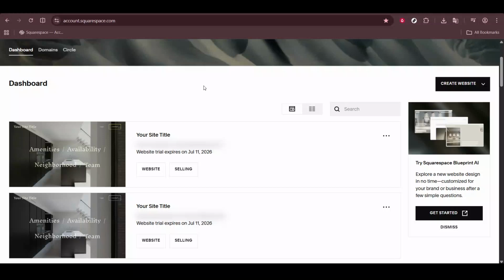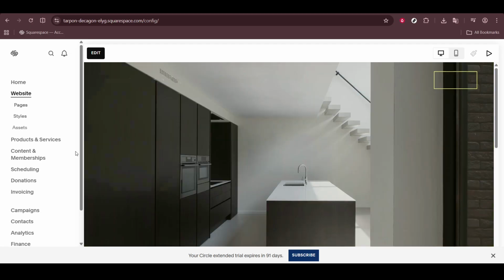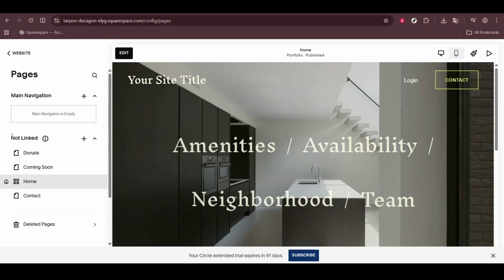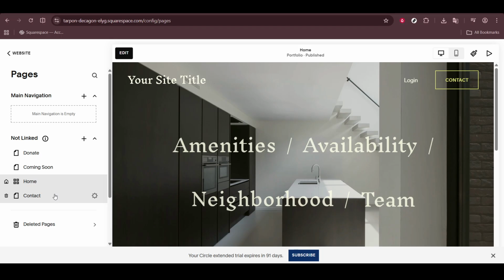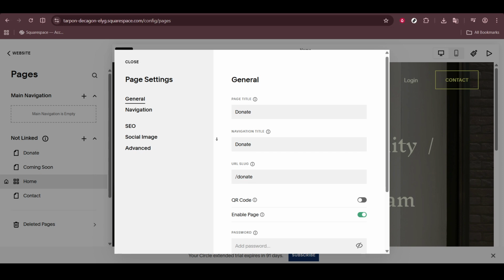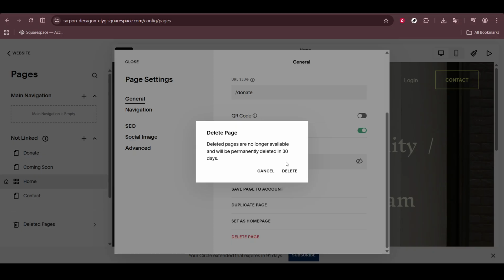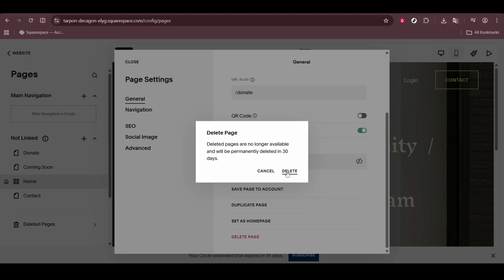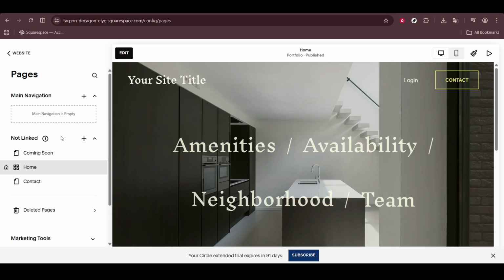How To Remove Pages On Squarespace [SIMPLE STEPS]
How to remove pages on Squarespace